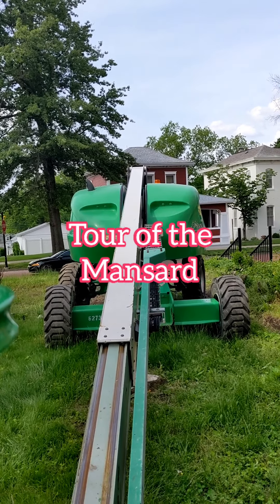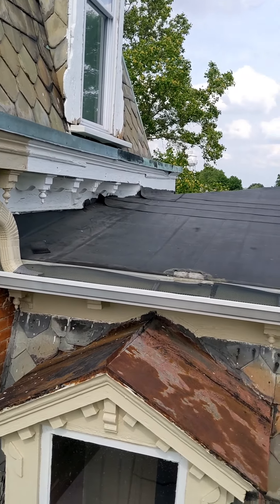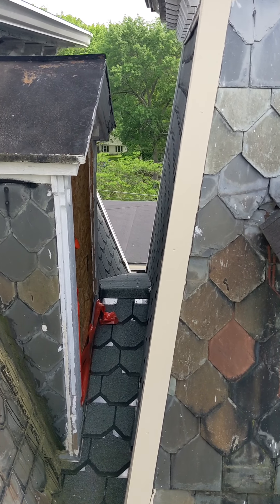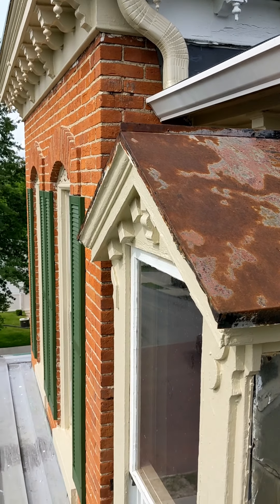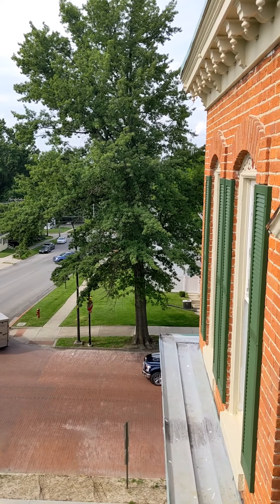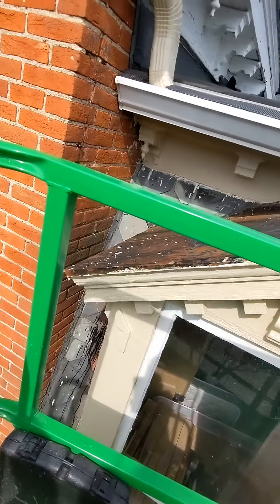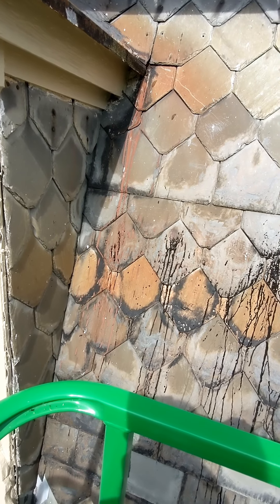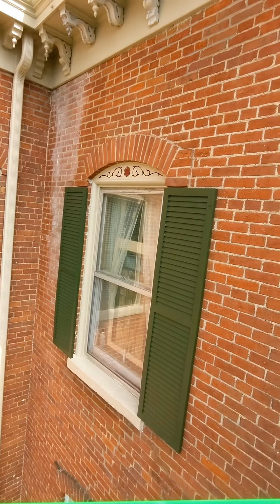Mansard from the View of a 60 ft Lift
The lift has been used three times over the past 18 months. Today was the first time that I've been able to go up in it and see my mansard and actually touch the slate! It wasn't my first time up in a lift, I was once upon a time a firefighter/paramedic and loved going up in the bucket! Enjoy the view!